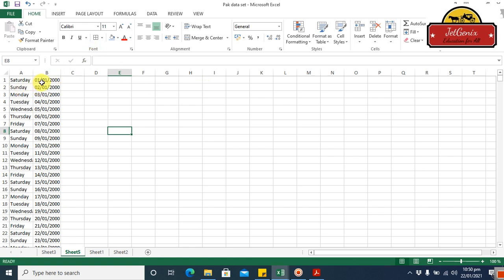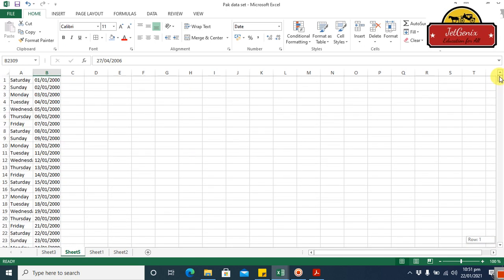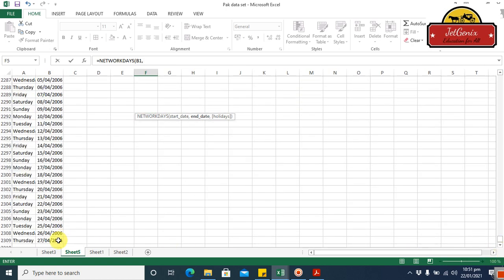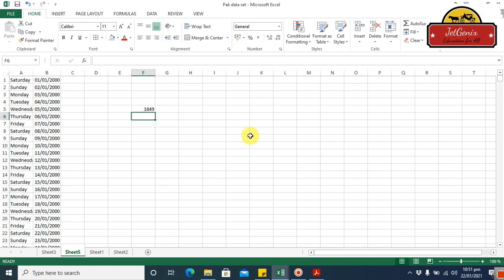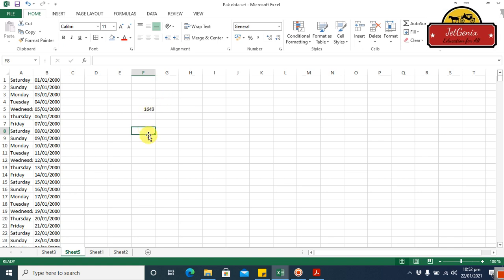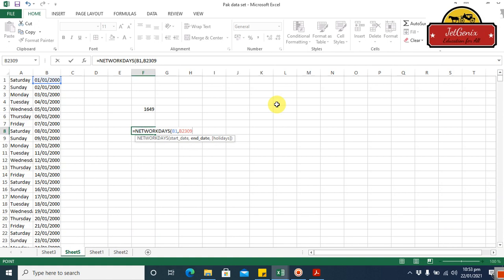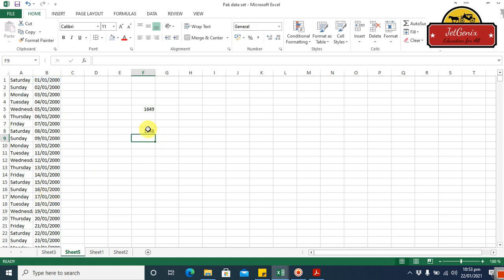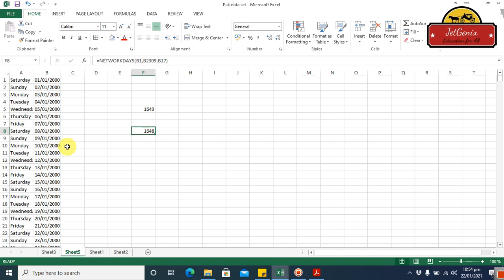Finding working days in a given time period